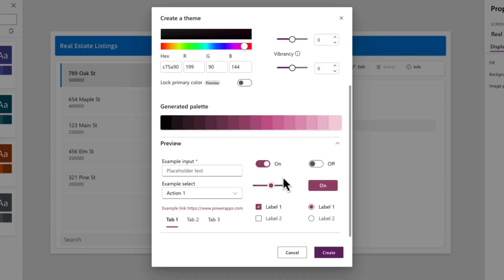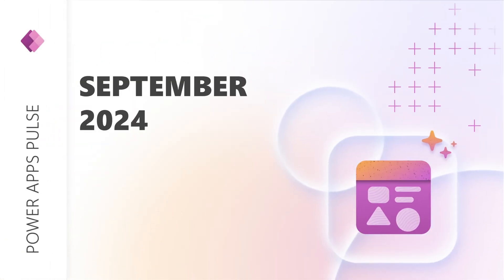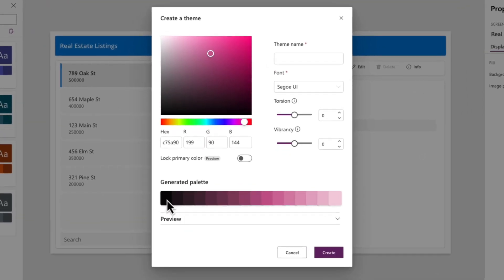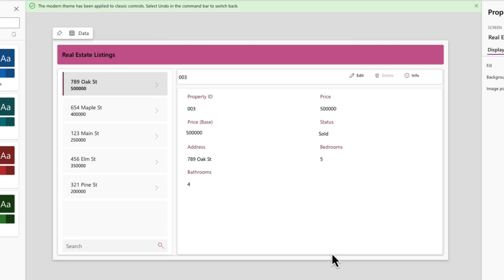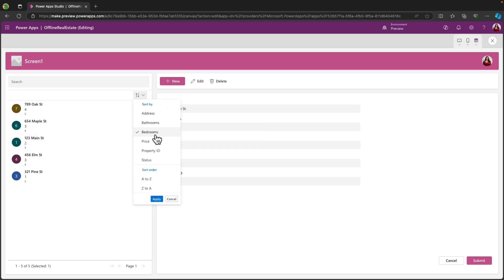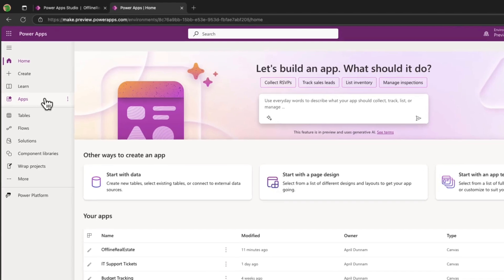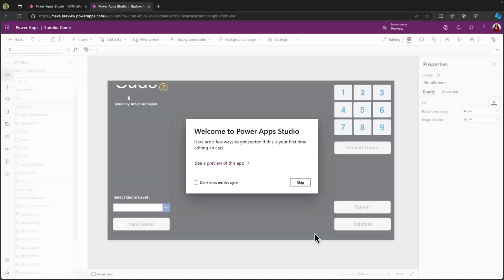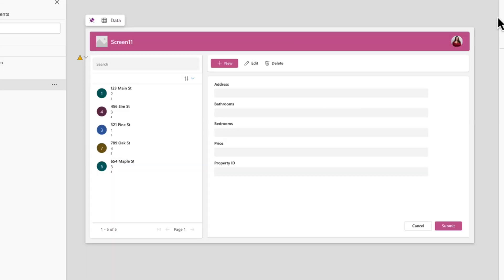Power Apps Pulse September 2024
Welcome to the September 2024 edition of the Power Apps Pulse, our monthly series where we highlight the latest incremental improvements to the Power Apps maker experience! 🎉

In this episode, we dive into the exciting updates and enhancements to modern theming, screen templates, the way we open MSAPP files and more! From new features to performance improvements, we’ve got everything you need to stay up-to-date and make the most out of Power Apps.